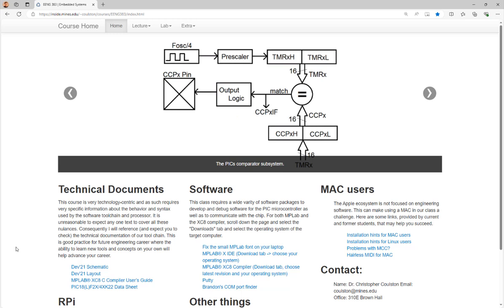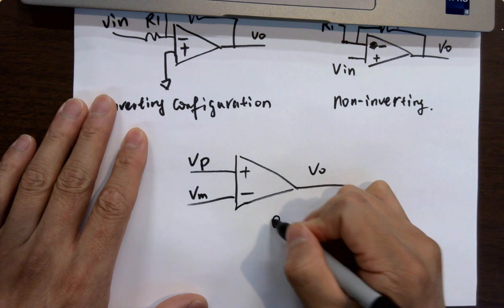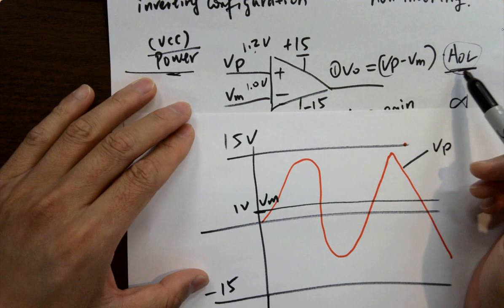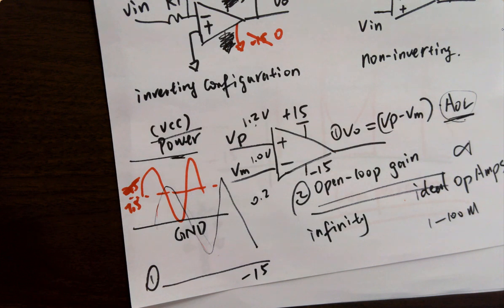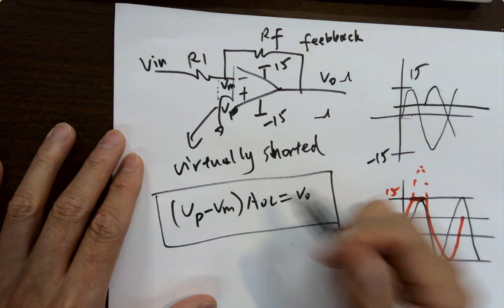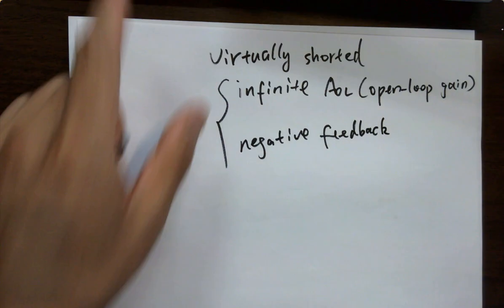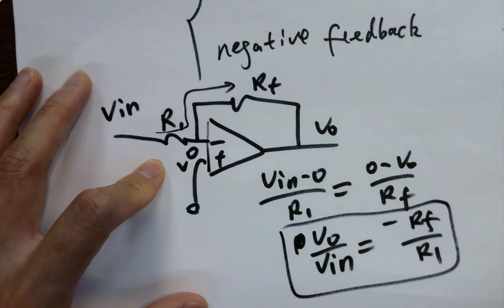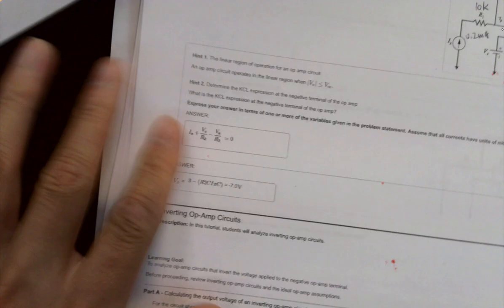E281 lec20 Operational Amplifiers I